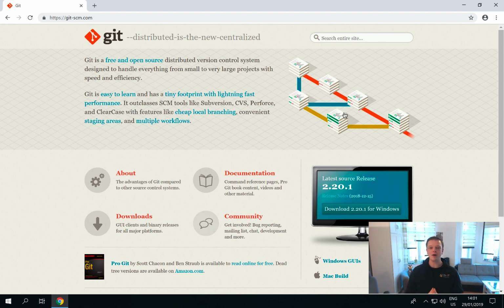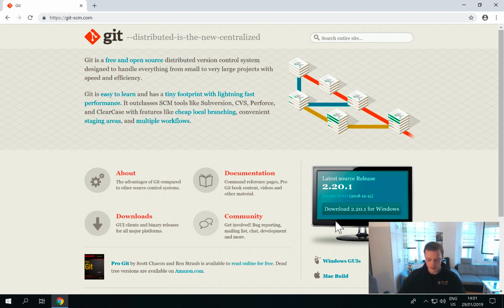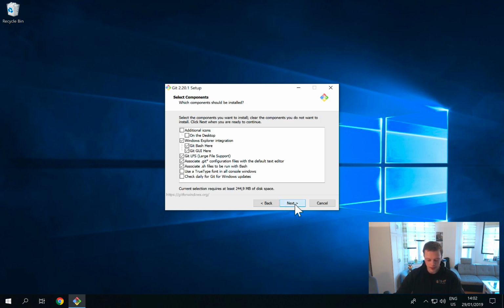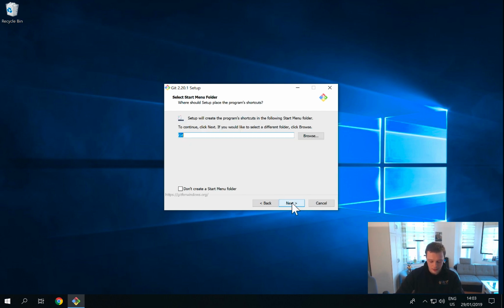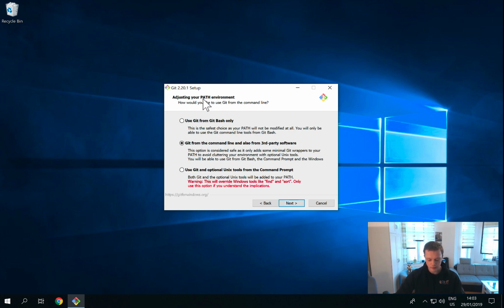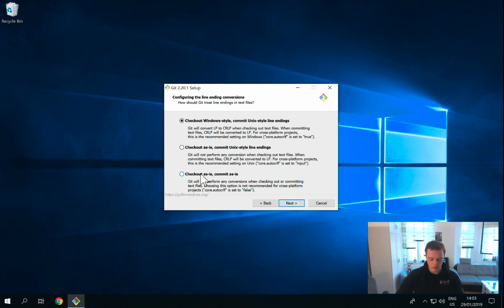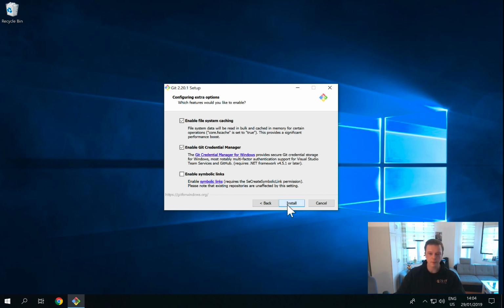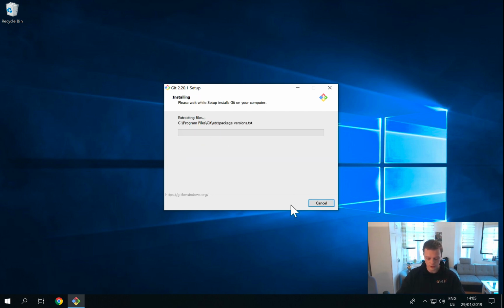1 | Setup On Windows